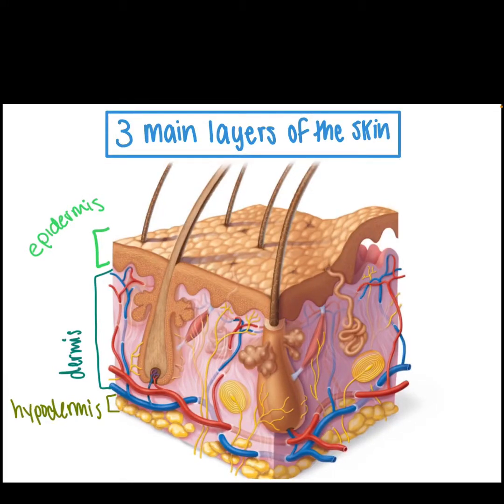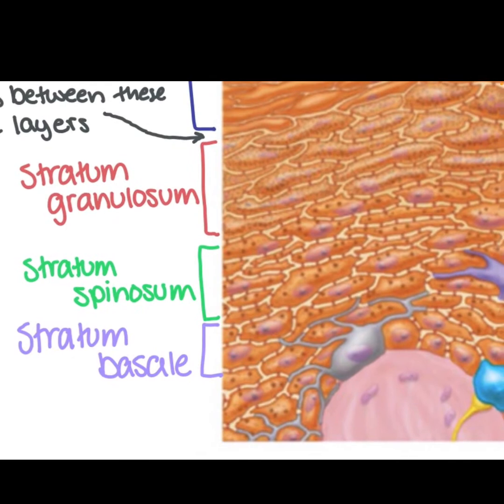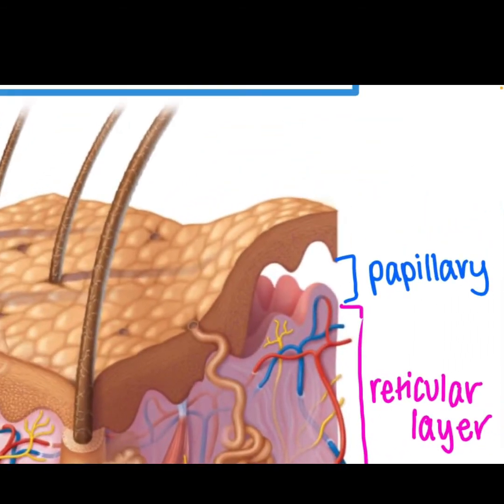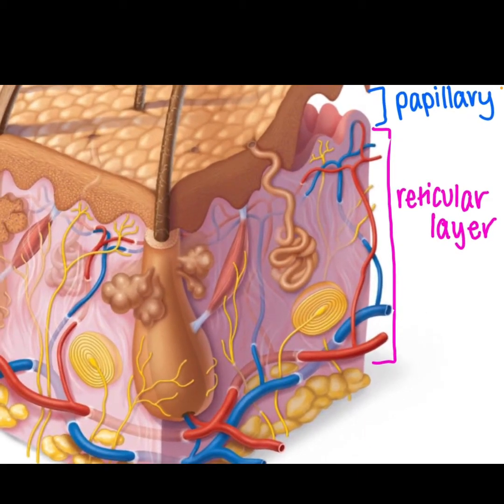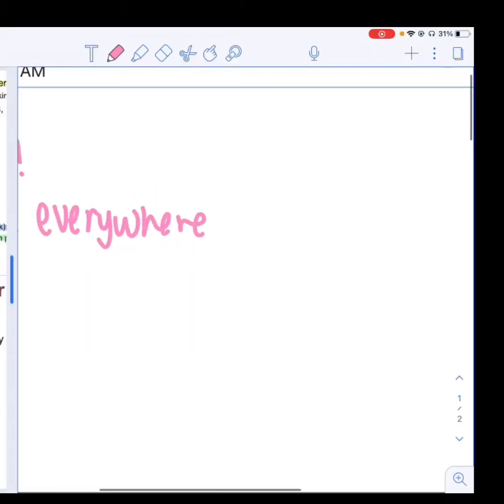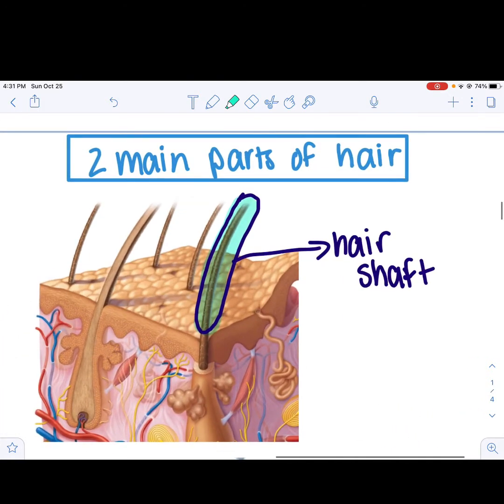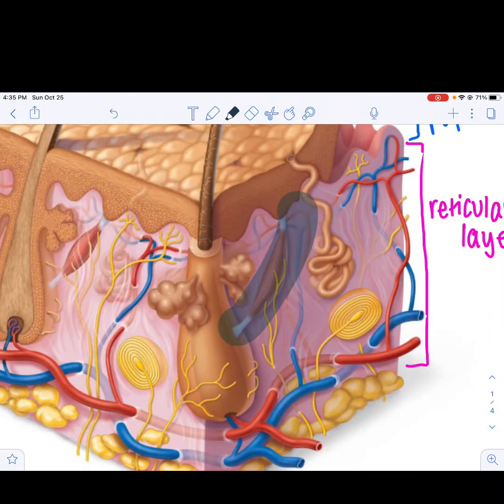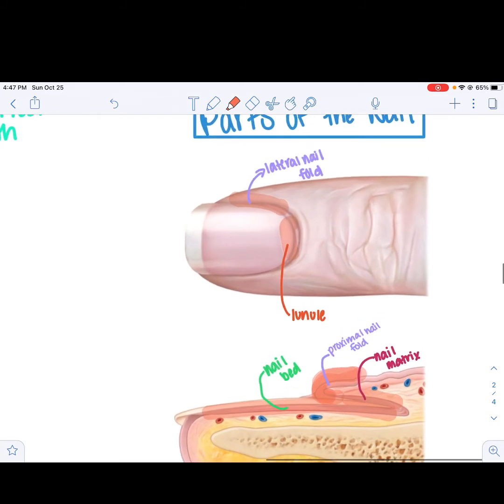Anatomy Ch 5 Video Assessment